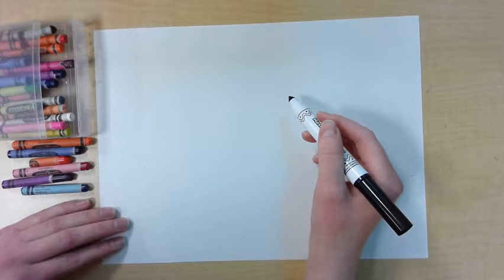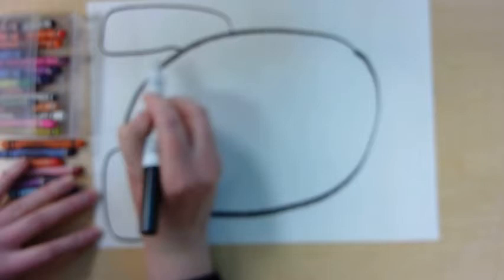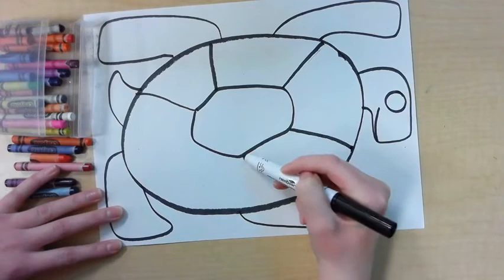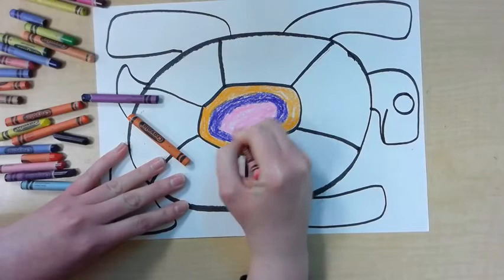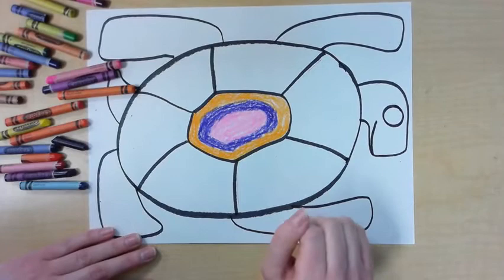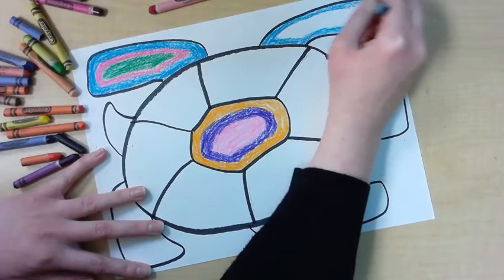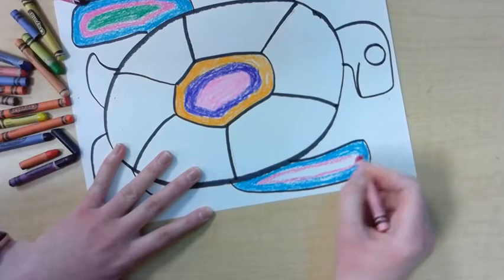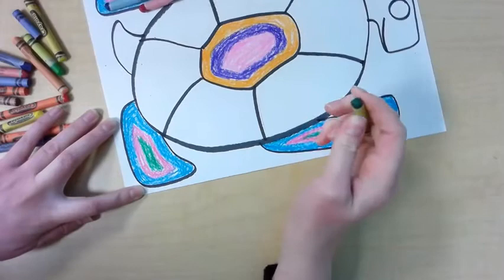Norval Morrisseau Directed Drawing